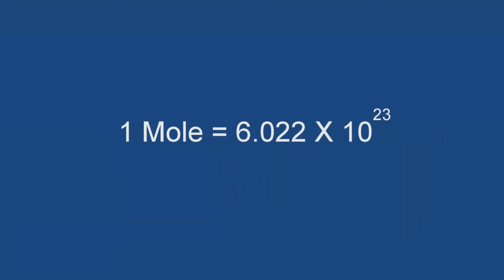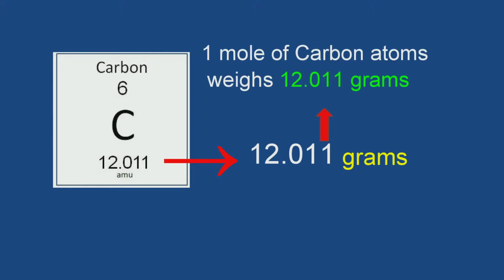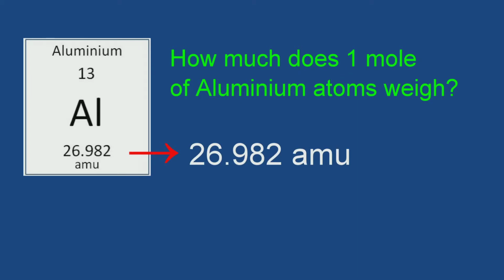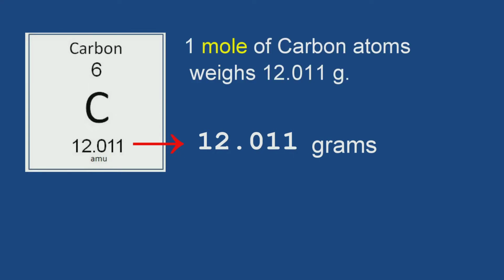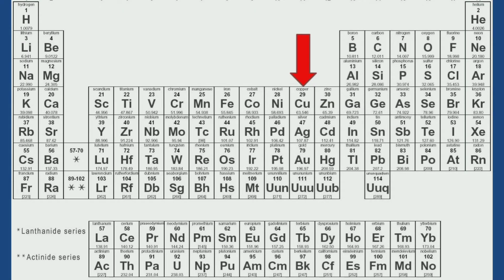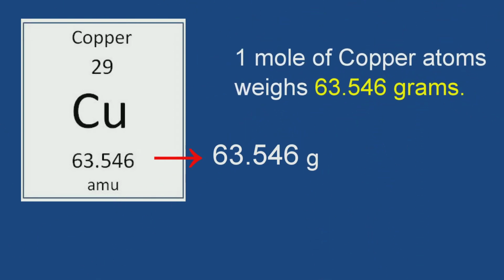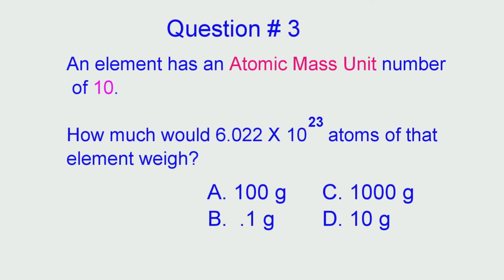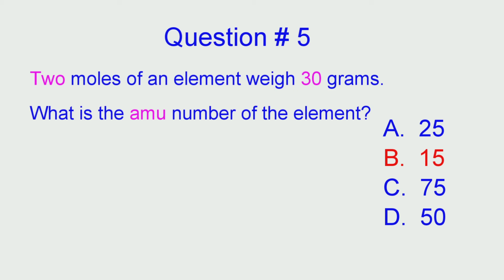The Mole Part 2